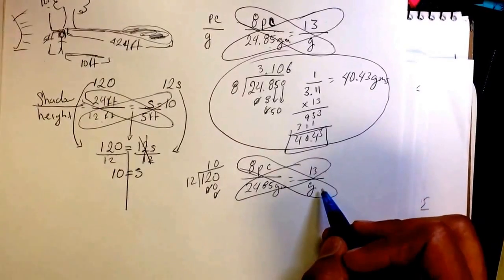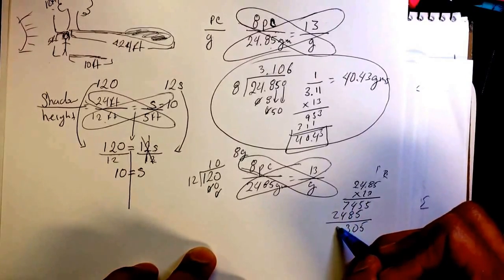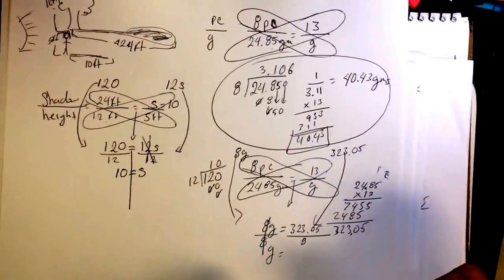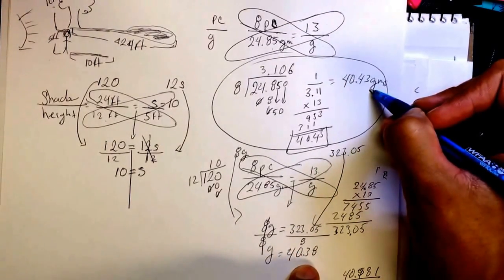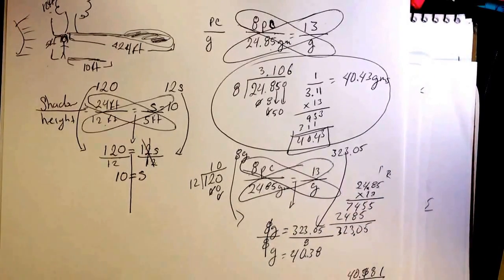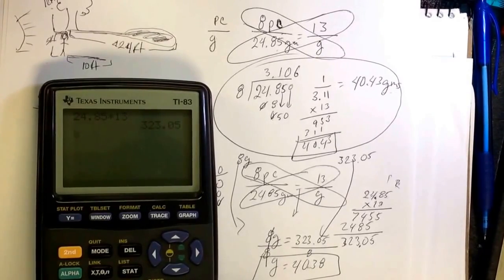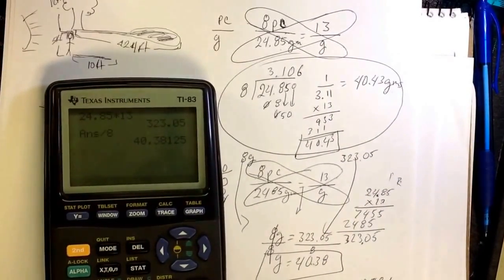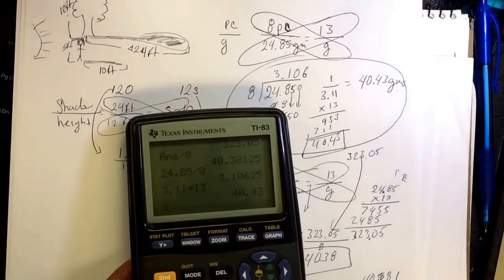How to use the butterfly method. Part 2